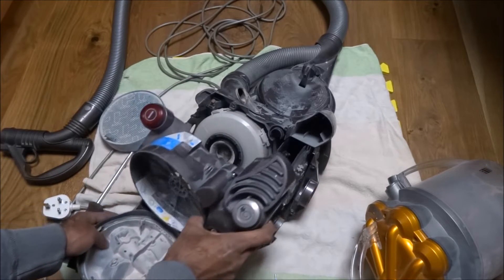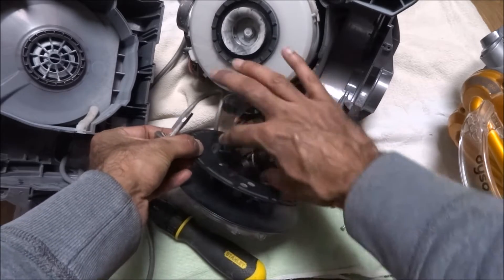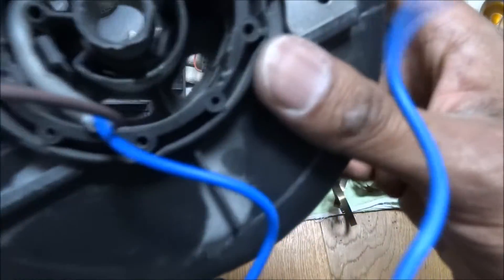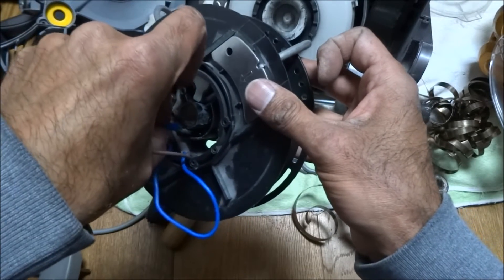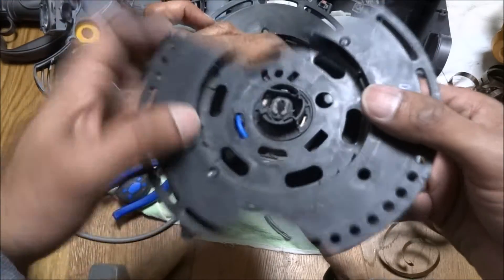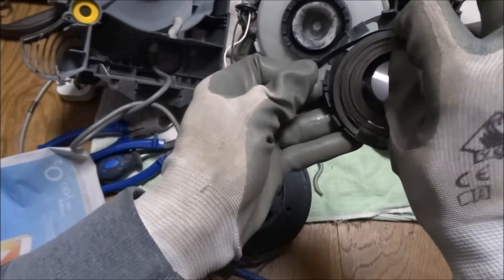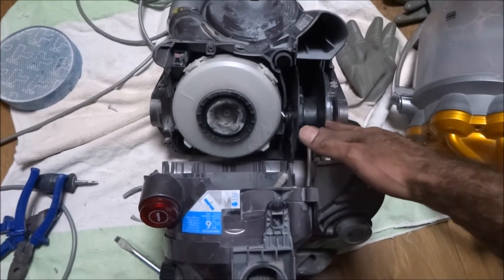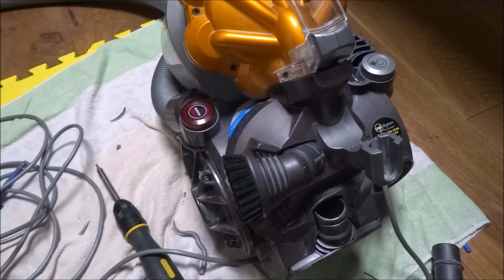How to fix damaged wires in a cord rewind on a Dyson Hoover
This video shows how to take a Dyson Hoover a apart to access the cord rewind to fix an issue where the power cable has split.